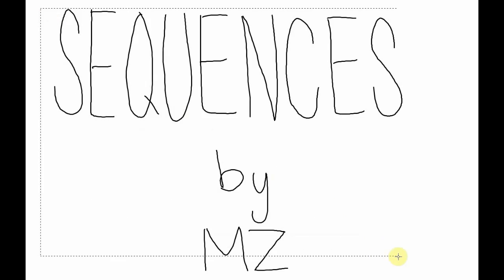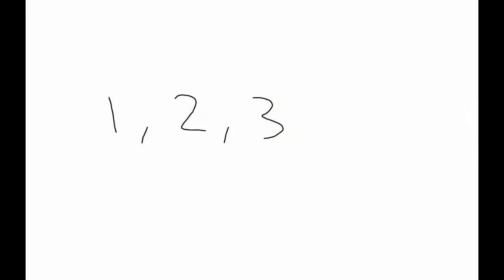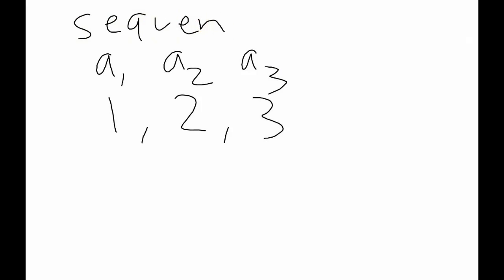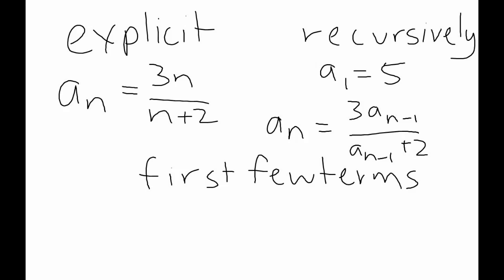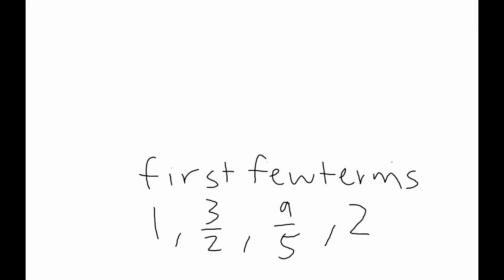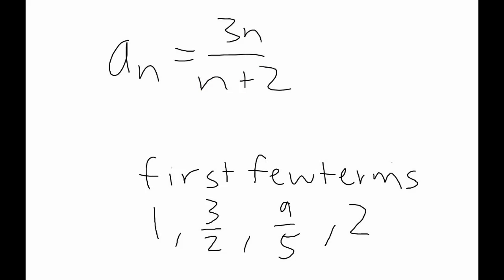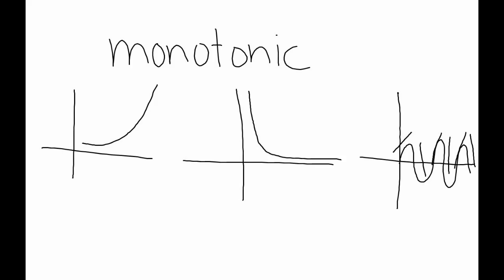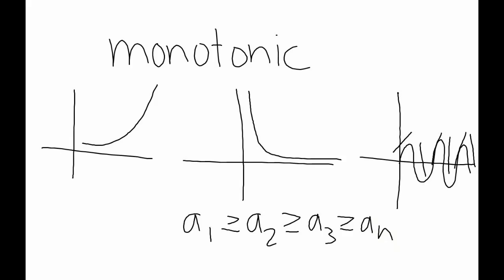Intro to Sequences in AP Calc BC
Includes monotonicity, bounds, and convergence

f o r
m o r e
c O n T e N t